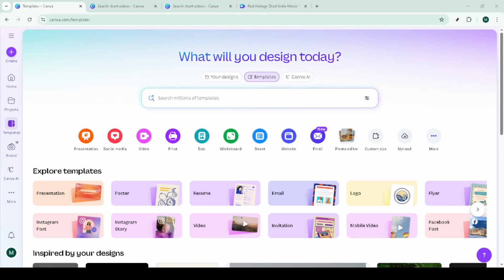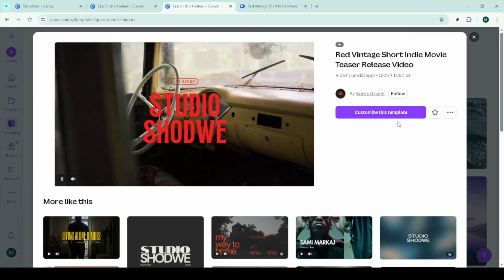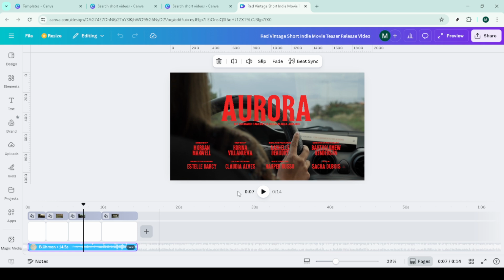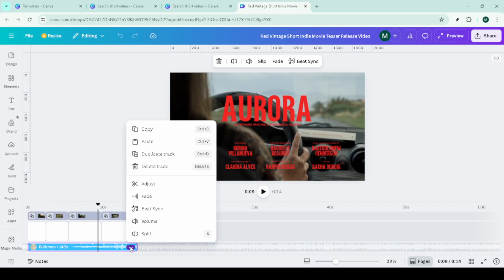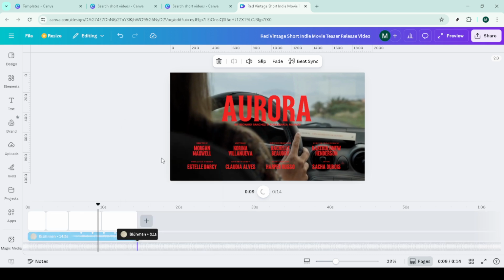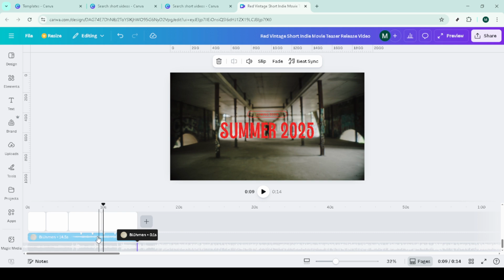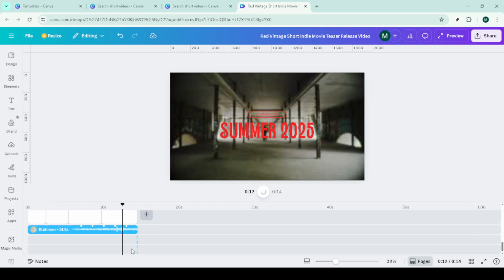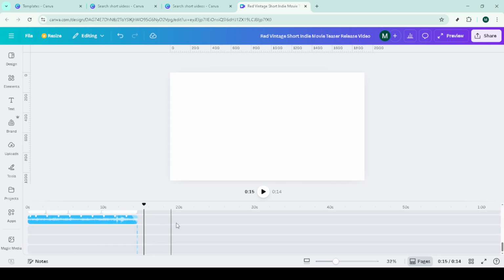How to Loop Audio in Canva [Full Guide 2026]